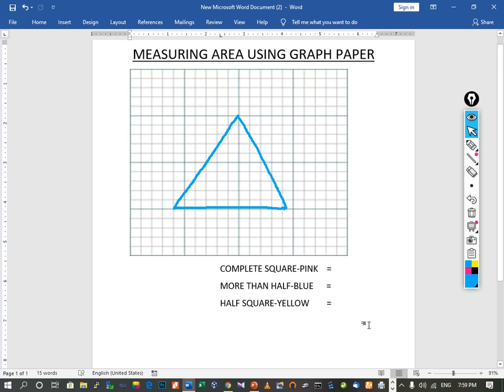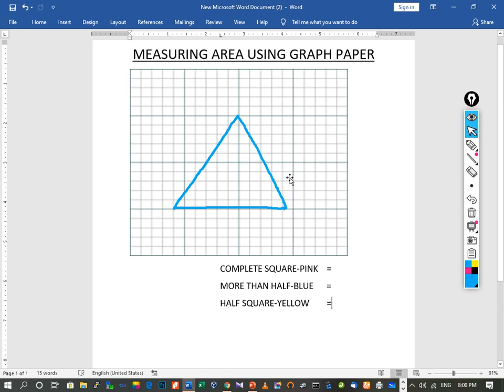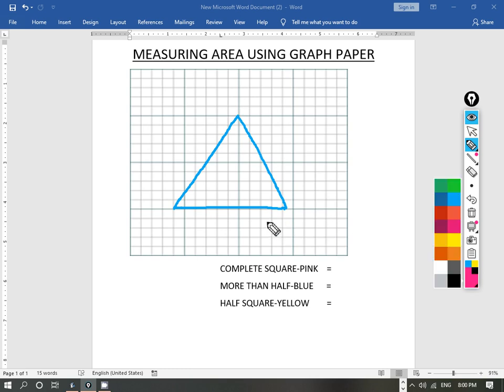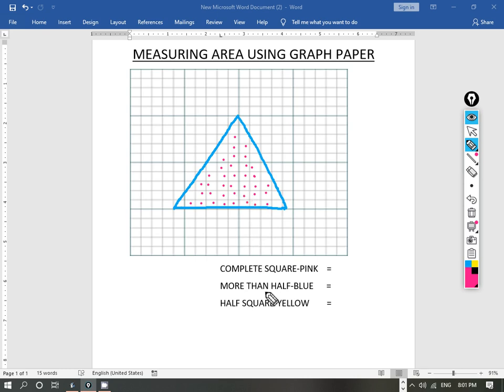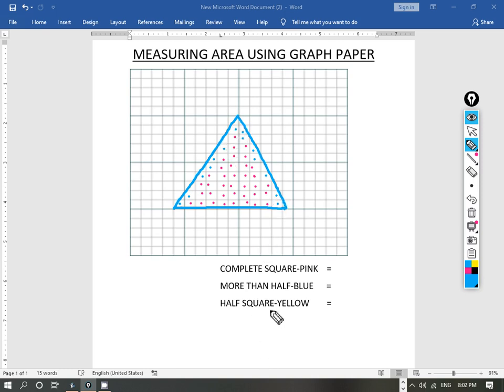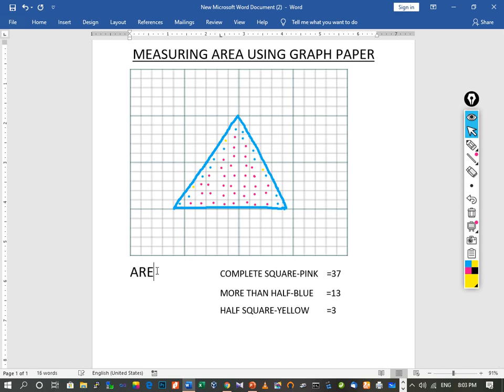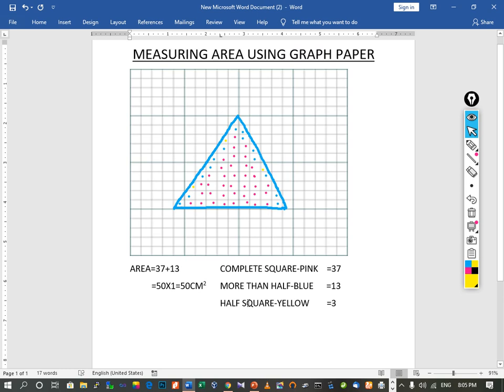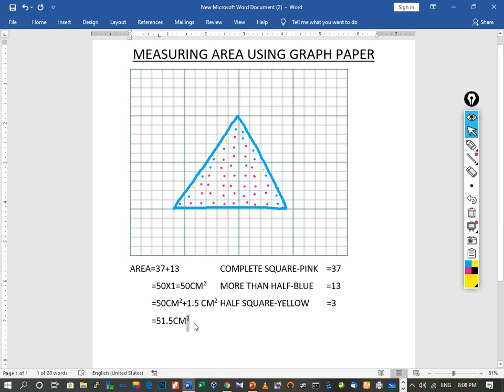AREA OF A REGULAR SURFACE USING GRAPH PAPER